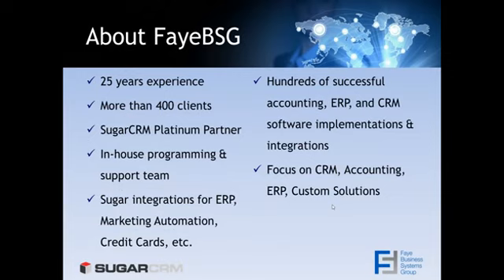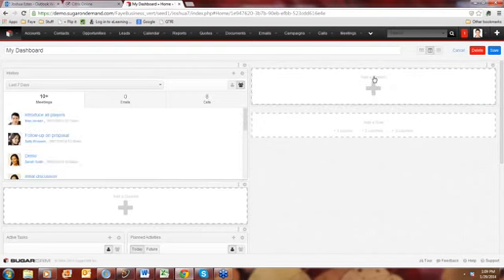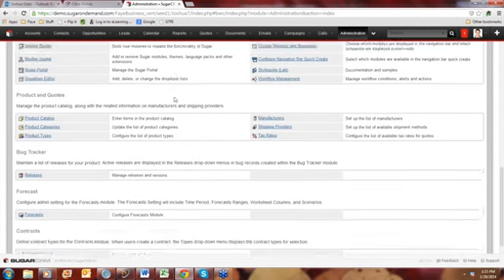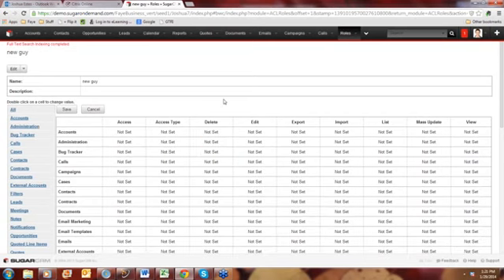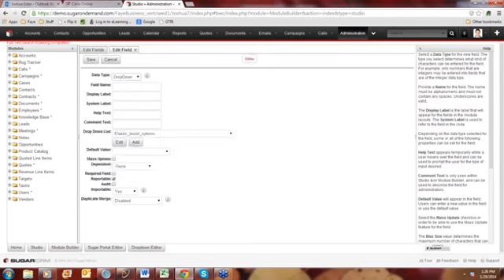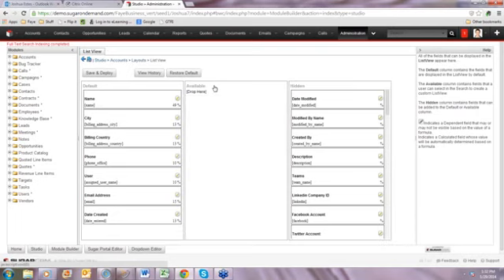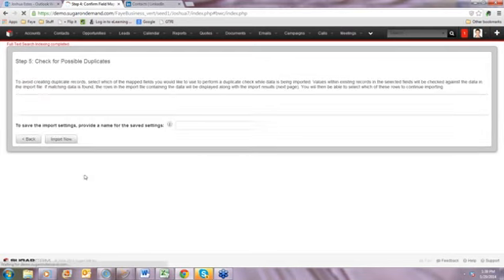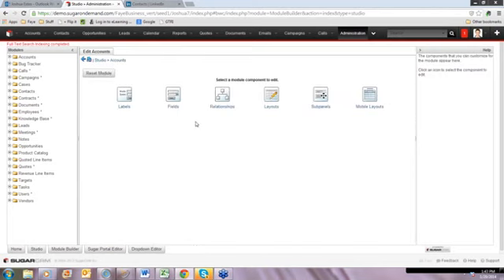SugarCRM v7 Configuration Training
SugarCRM Configuration Training